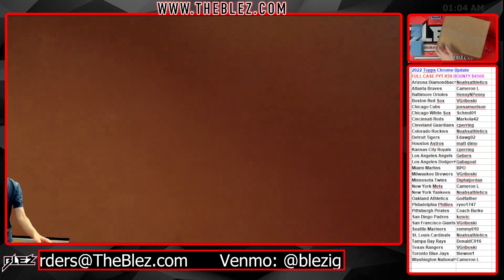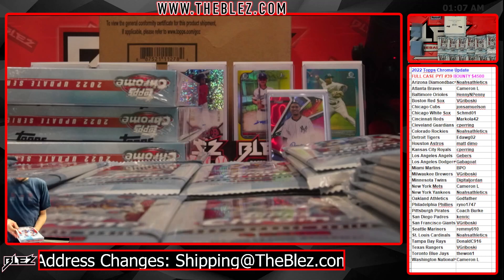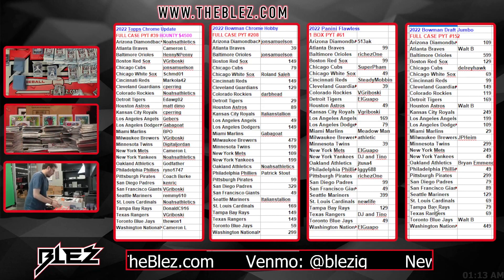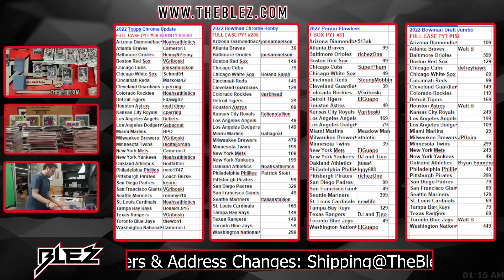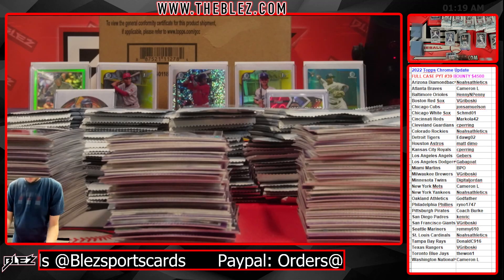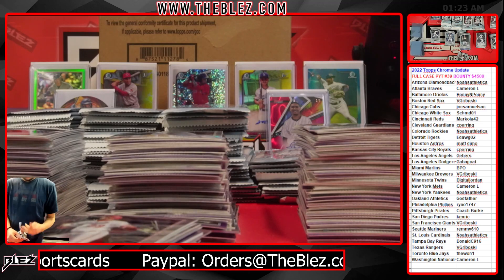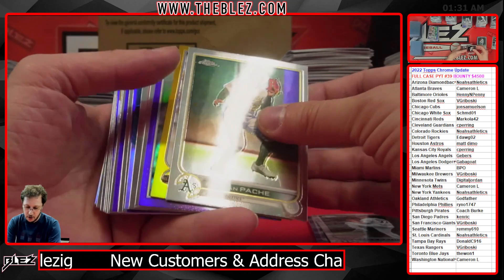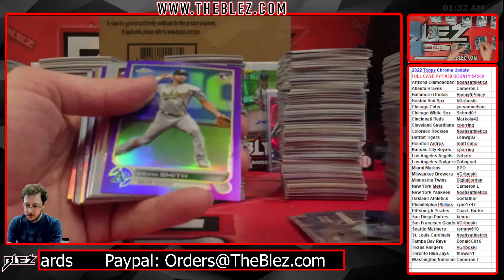2022 Topps Chrome Update FULL CASE BREAK #39 Pick Your Team